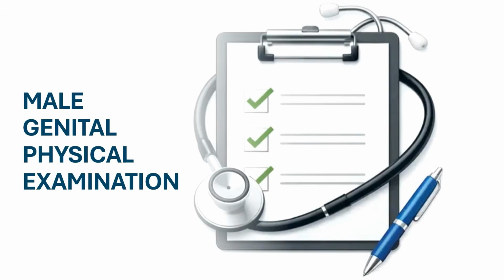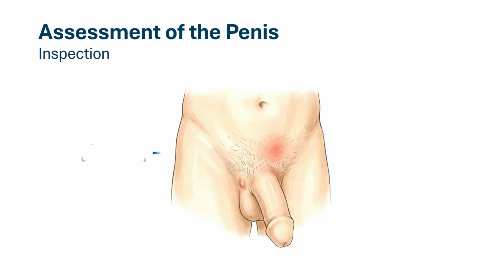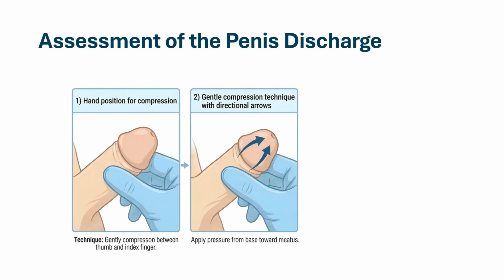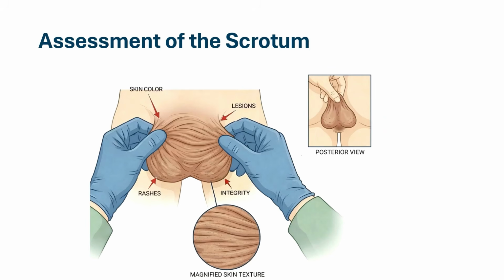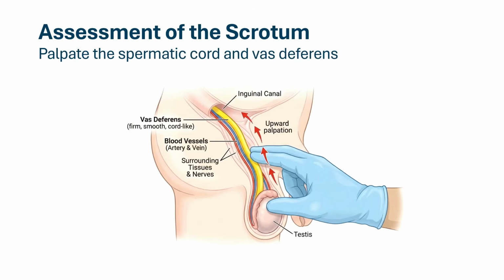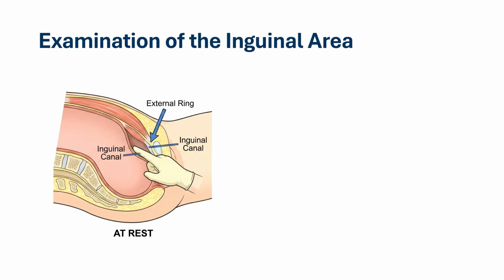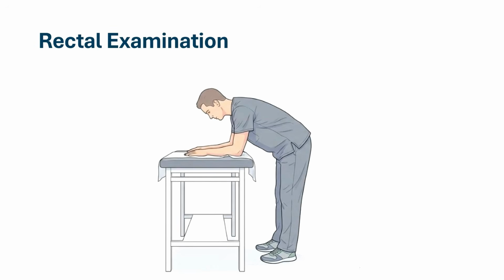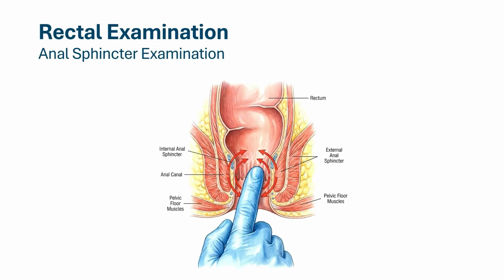Male Genital Physical Examination